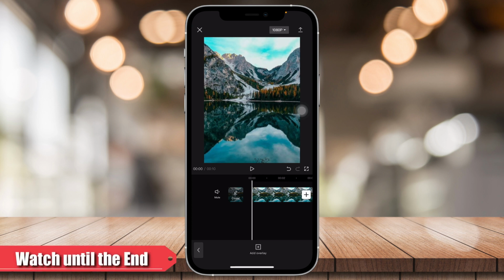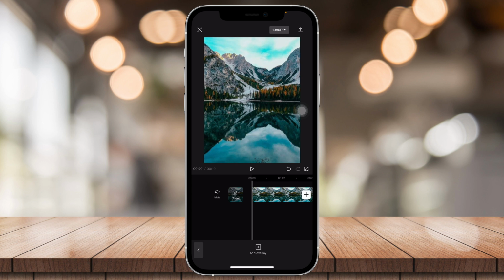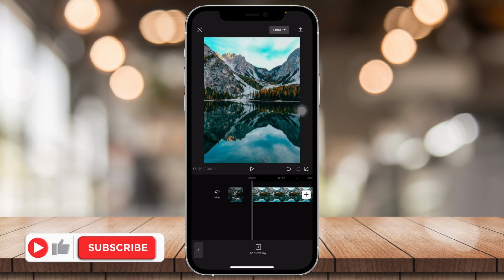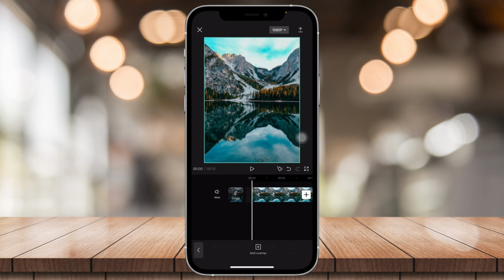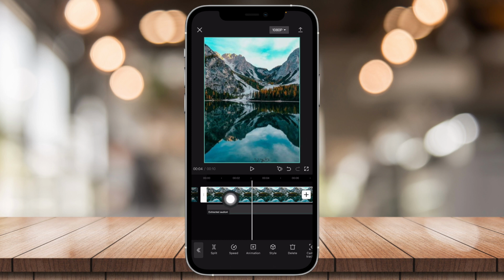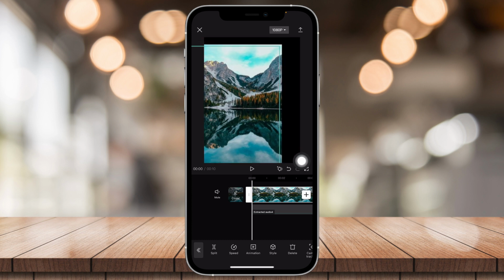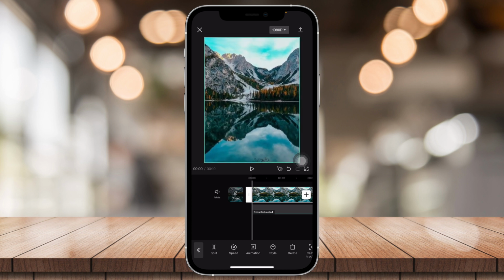How To Add Music/Sounds In CapCut (Step by Step)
How To Add Music/Sounds In CapCut

In this video I'll show you how to add Music and Sounds in CapCut. The method is very simple and clearly described in the video. Follow all of the steps and by end of this video you will be trained in adding music and sound background on CapCut.